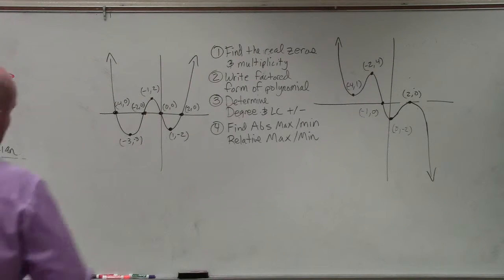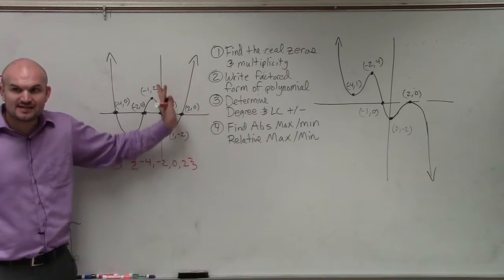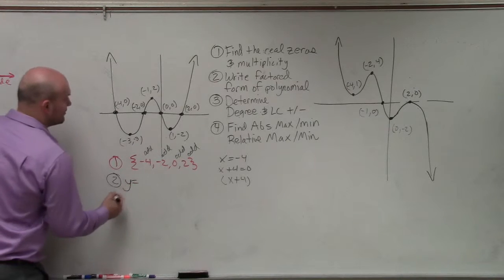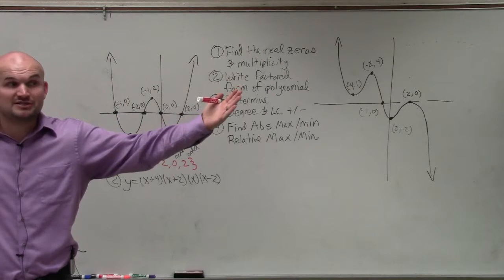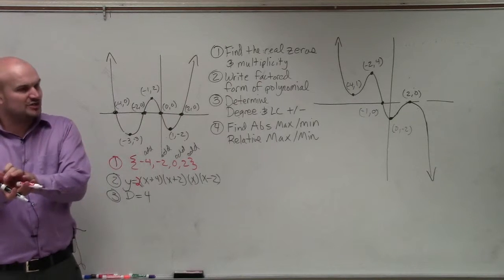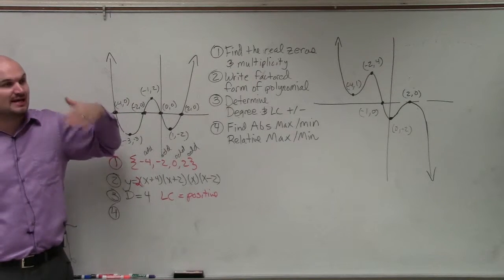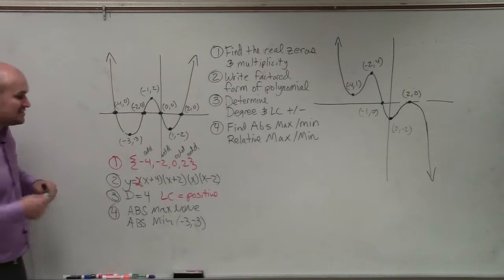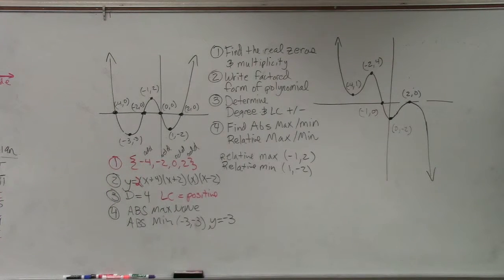How to determine multiple characteristics of the graph of a polynomial